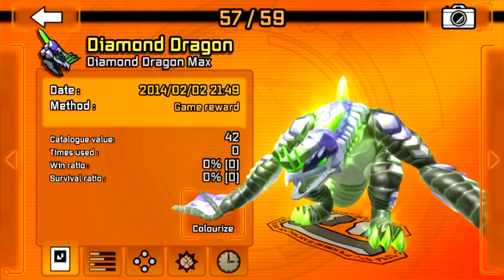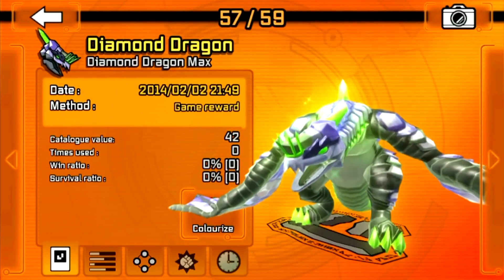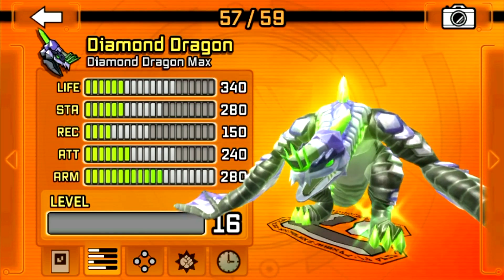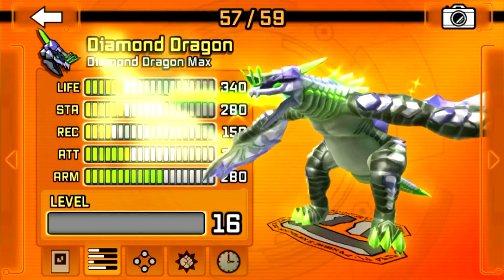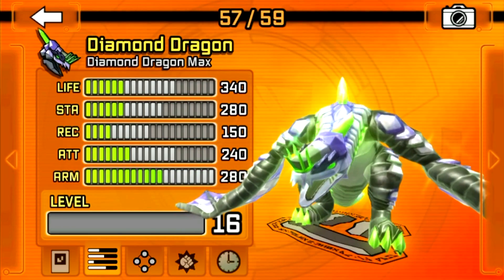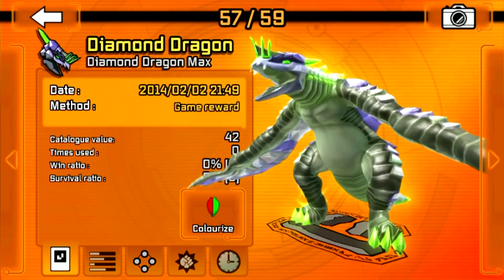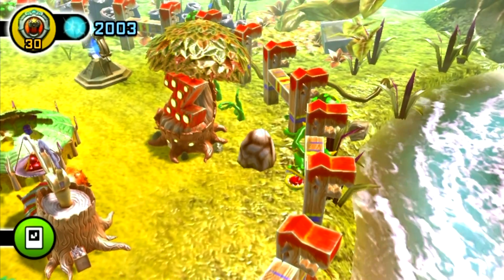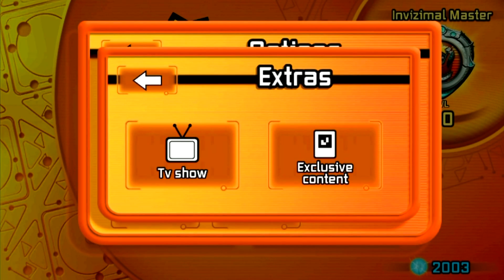Invizimals The Alliance - Playstation Vita - How To Get The Secret Invizimal Diamond Dragon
Welcome to my video of Invizimals: The Alliance (La Alianza) on the Sony Playstation Vita (PS VITA).

In this video I am showing you how to get the secret Invizimal Diamond Dragon. Getting secret Invizimals will allow you to 100% complete your catalogue in the Hoztel!

Instructions:
You have to use a trap to capture Diamond dragon. With this trap you will even get to level it up yourself. Please note, the stats I show you may be from putting in points of my choosing. Here follows how to use the trap.

In the main menu select: Options.
Then select: Extras.
And finally select: Exclusive Content.
Now aim at the Trap I have put in this video and follow the instructions.

I have also done a Invizimals: The Alliance (La Alianza) Sony Playstation Vita (PS VITA)  let's play / walkthrough / playthrough / gameplay on my modded PS VITA for direct high quality capture. Rendered in 1080P for stunning gameplay footage and high quality sound.

Please note that I will NOT be including the live action cutscenes in the Let's Play, but I will speak about what is going on in the story on the commentary.

The game is like Pokemon in a few ways, you can capture, train and trade invizimals. You have a lot of collecting stretching across all four games, although ALL invizimals can be obtained by trading, battling and connecting to people online. There is a storyline that can be cheesy and predictable but I have found it enjoyable none the less.

Invizimals is a PlayStation Portable augmented reality video game developed by Novarama, and published by Sony Computer Entertainment Europe. It is a collectible creature game, and a PSP or PS VITA camera is required to play the game.